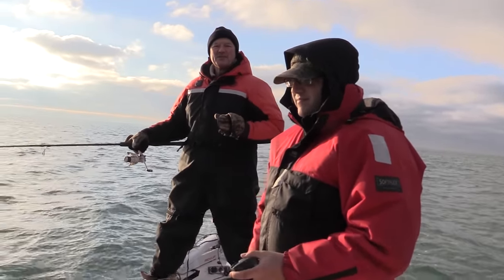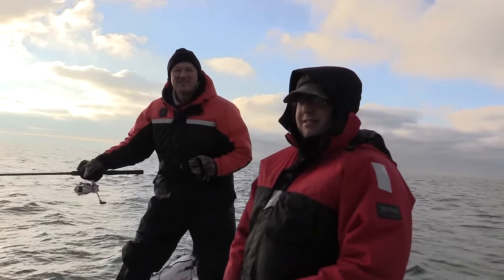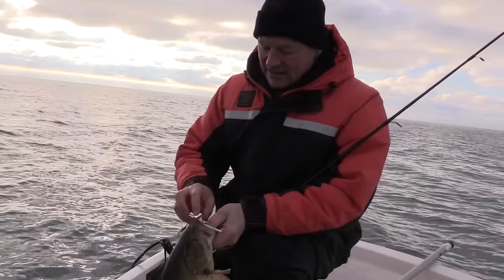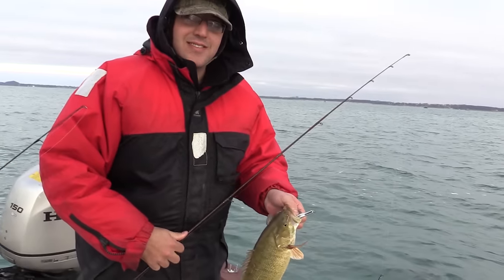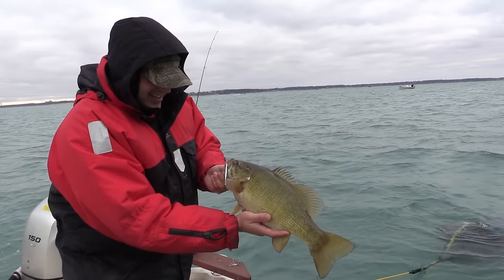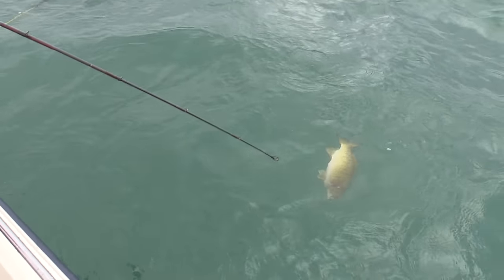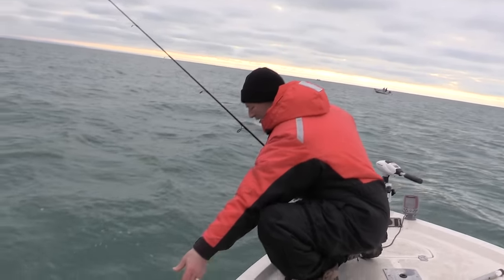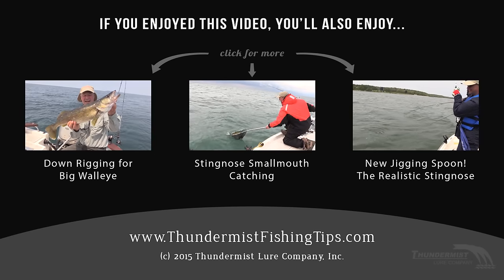Cold Water Smallmouth Bass Fishing - Stingnose Jigging Spoon for Chunk Smallmouth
I have everyone's favourite boatless angler with us today, and we're out on the water in some nice cold -2 degree Celsius weather. We're all bundled up in full gear and even have on some nice toques.

It's the last day of smallmouth bass fishing up here in Canada, specifically in the southern Ontario region.

Today we're running the brand new Stingnose jigging spoons, and we're jigging in about 50 feet of water. The water temp is about 47 degrees Fahrenheit. Which means that the smallmouth bass are starting to really school up, and feed in prep for the winter. The Stingnose size we're running with specifically is 1 3/4 oz. Which is the perfect size for this cold water depth.

If you'd like to get your own Stingnose jigging spoons, you can get them

A good tip/trick when it comes to vertically jigging, is the classic jig and pause technique. Many times, the smallmouth bass will hit the lure right on that pause.

It was such a great day out on the water today catching those nice chunky smallmouth bass. We couldn't be more pleased with these new Stingnose jigging spoons.

It was definitely a great way to end the smallmouth bass fishing season!